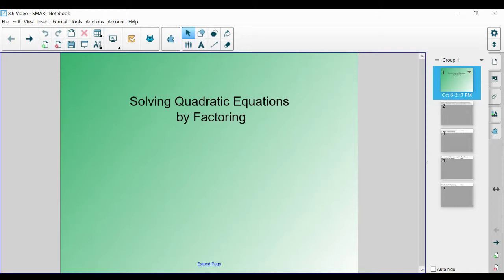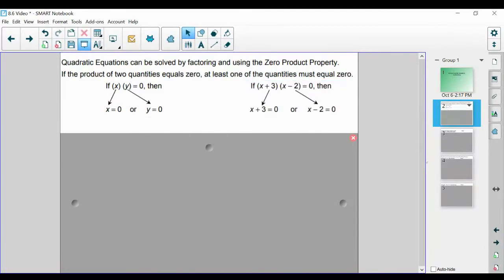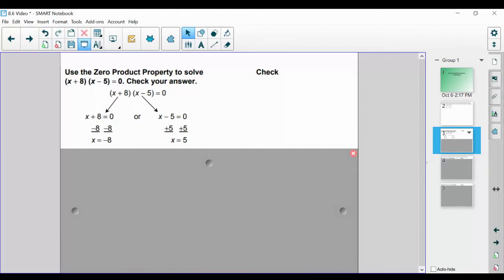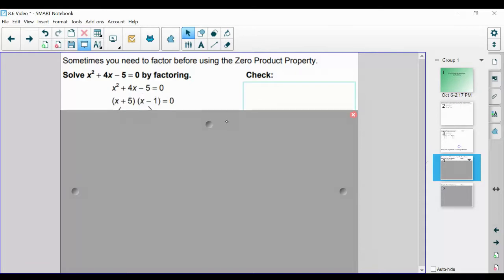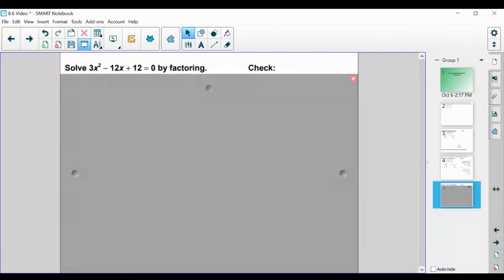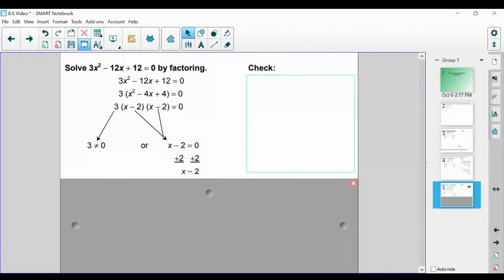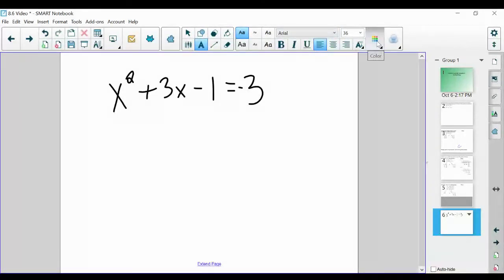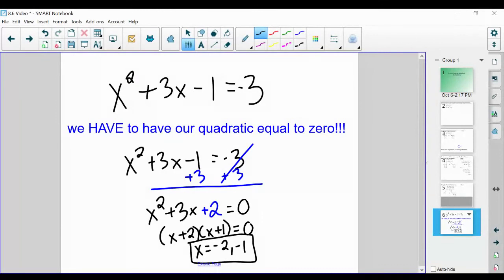Solving Quadratic Equations by Factoring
In this video, we go through examples on how to solve quadratic equations by factoring.